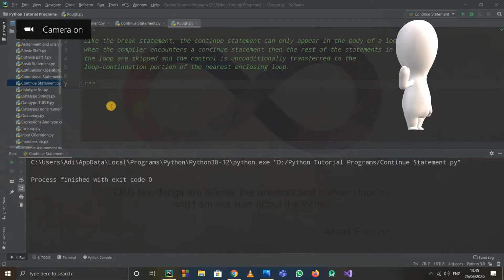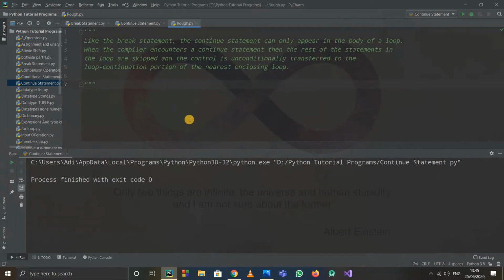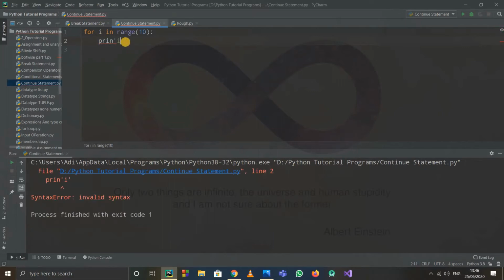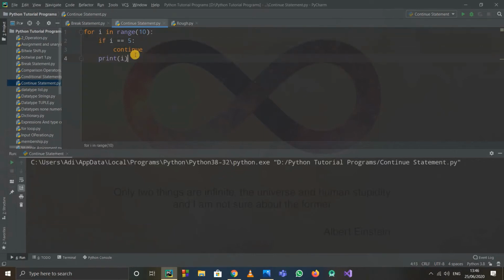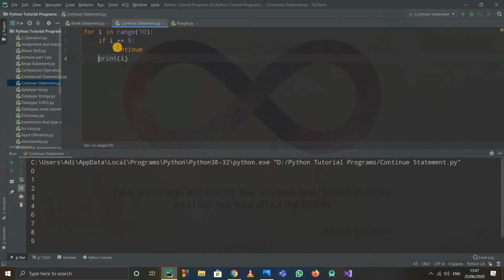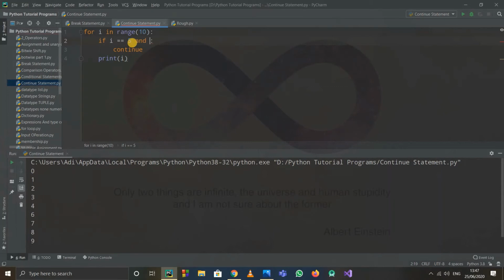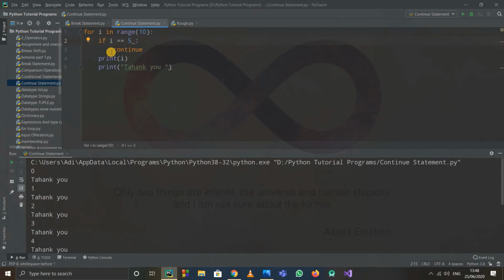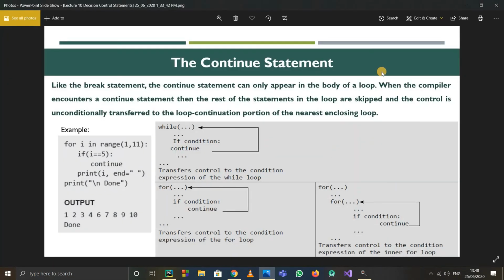#32-PYTHON TUTORIAL | CONTINUE STATEMENT IN LOOPS IN PYTHON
This video talks about continue statement in PYTHON.
It's kinda similar to break but had different usage,
watch the video to understand.